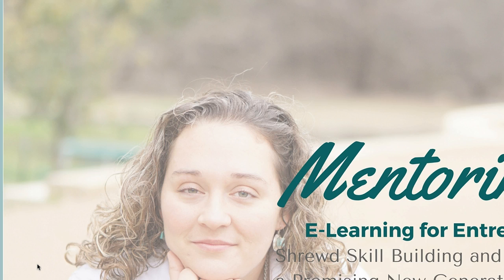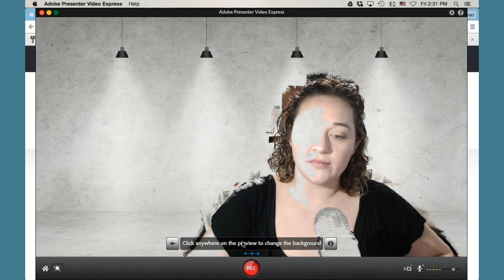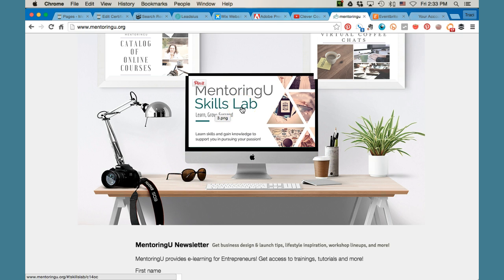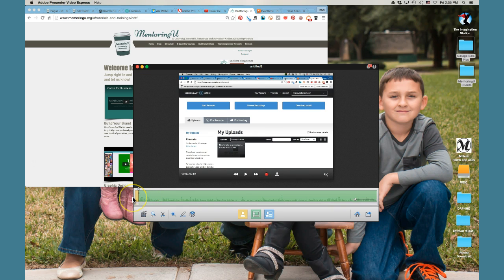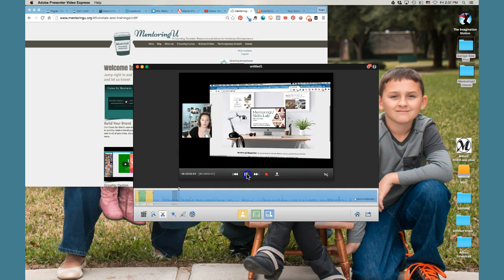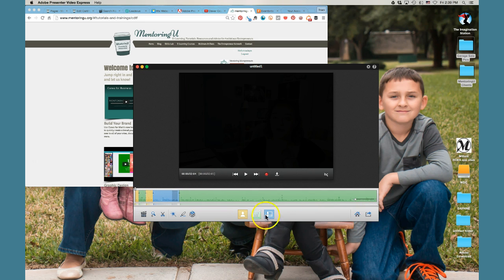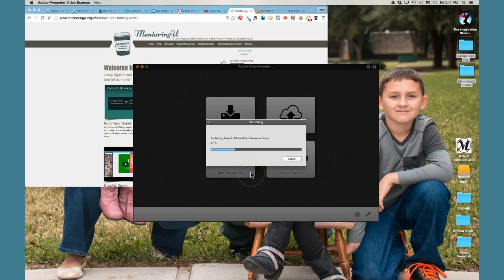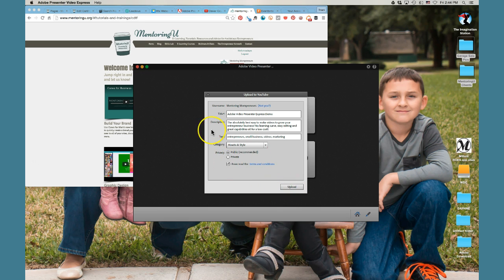MentoringU - Make amazing videos quickly with Adobe presenter video express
MentoringU demonstrates how easy it is to create, edit and share videos with Adobe Presenter Video Express. Don't let scary software hold you back, you won't believe how easy it is!

for a special trial offer for the MentoringU Skills Lab where you can access tech hacks like this for running your business efficiently and effectively!